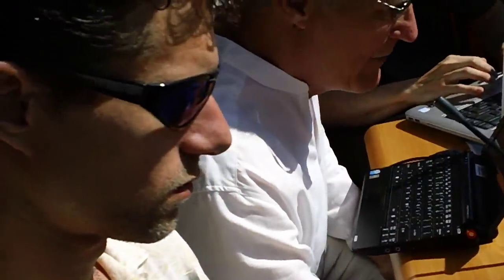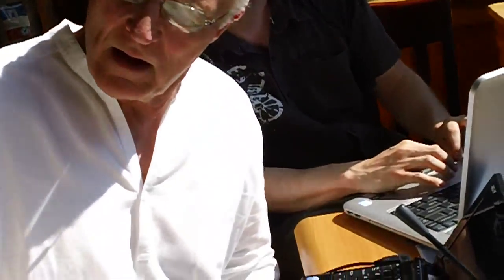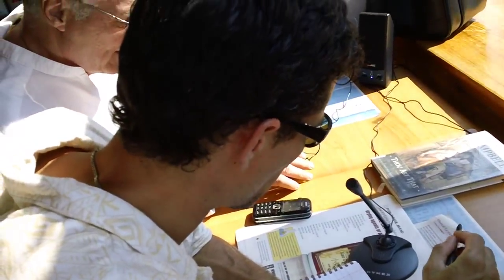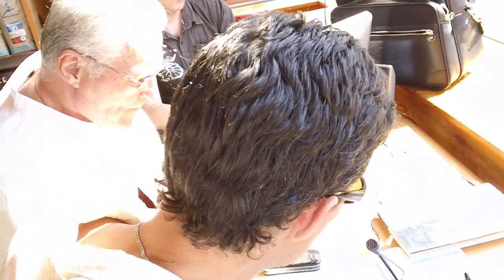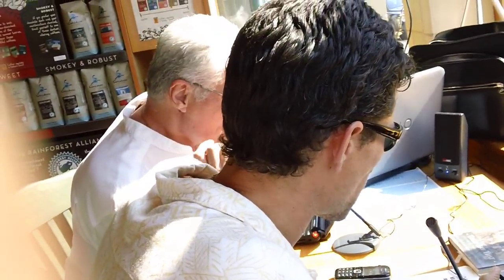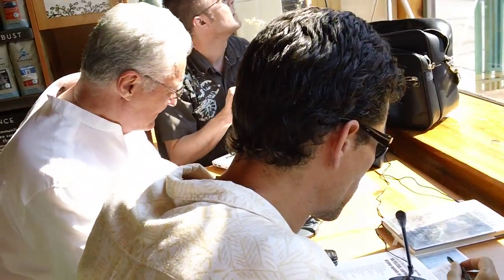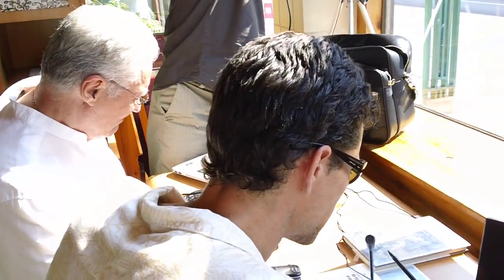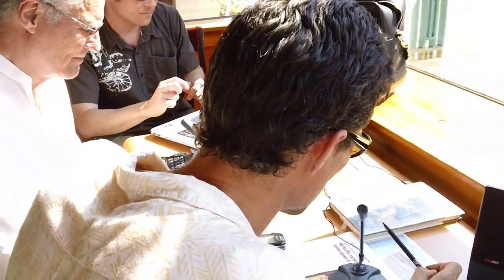Hospital Based Acupuncture 12